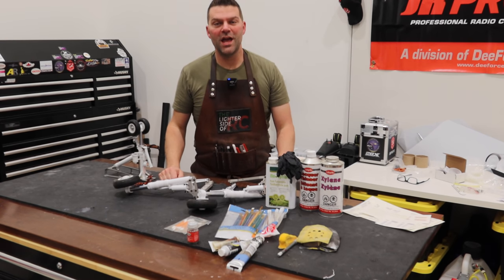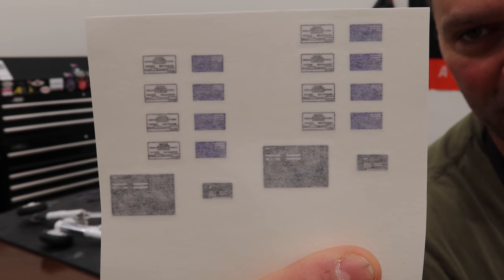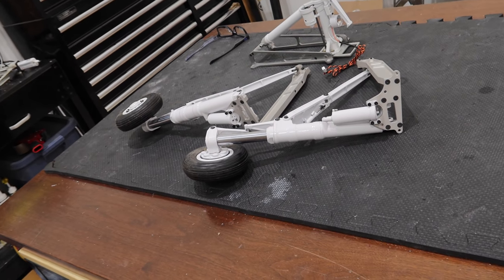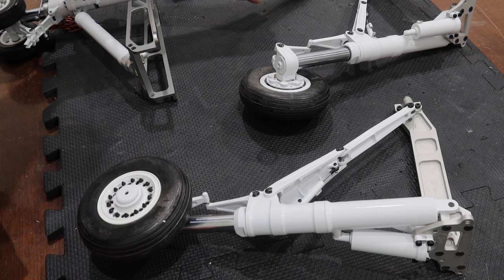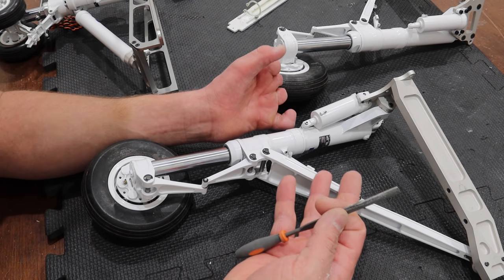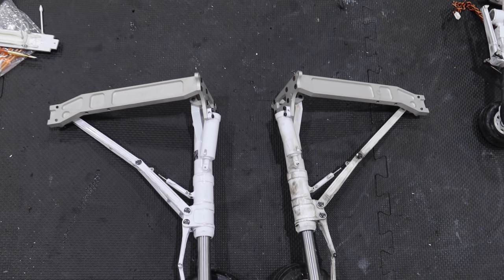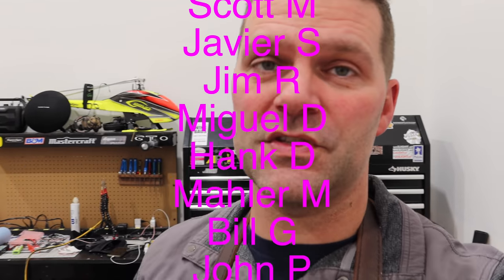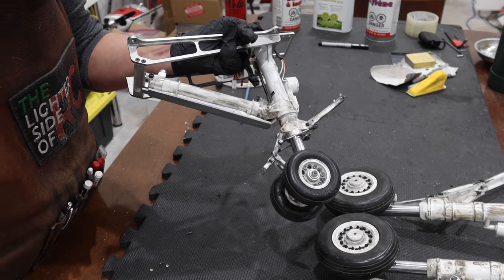WEATHERING the TOP GUN F-14 Gear - Skymaster F14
F14 topgun turbines. The Skymaster F14/F-14 TOP GUN JET AIRCRAFT build continues! This episode is all about the Weathering of the Landing Gear. We get our Callie Graphics order for the Nomenclature for the gear. Video #5 in the series.

F14 Back Stories and History.

The 2 seater Grumman F-14 Tomcat was the US Navy's air superiority fighter, tactical reconnaissance platform and its fleet defence interceptor . The F-14 replaced the McDonnell Douglas F-4 Phantom II in 1974 and was replaced in 2006 by the Boeing F/A-18E/F Super Hornet. It appears in all Top Gun video games including Top Gun: Guts and Glory, Top Gun: Combat Zones and Top Gun: Hard Lock.

The aircraft first flew as far back as 1970 and deployed from Navy carriers in 1974 and was ultimately cancelled in 2006 with the advent of the U.S. Navy’s F/A-18 Super Hornet. The F-18 was faster, more maneuverable, and more high-tech than the Tomcat, and emerged as a new generation of carrier-launched fighters.

The F-14s initially designed to counter Russian MIG fighters during the Vietnam War, and were then used against Iraqi planes by the Iranian Air Force during the Iran-Iraq war; they reportedly shot down at least 160 Iraqi aircraft while only 12 to 16 Tomcats were destroyed, according to a 2006 Air & Space Magazine report.

The F-14s are still used by the Iranian Air Force, and some have raised a question as to whether they were retired prematurely by the U.S. Navy. This raises an interesting question regarding technical progress. While there is clearly value in human decision making faculties adding to air attack with two-seater planes using a Naval aviator to support the pilot, the advent of newer sensor technology may have supplanted the need for a second person in the plane.